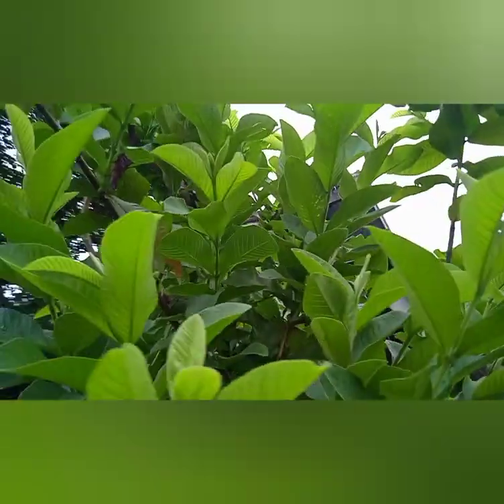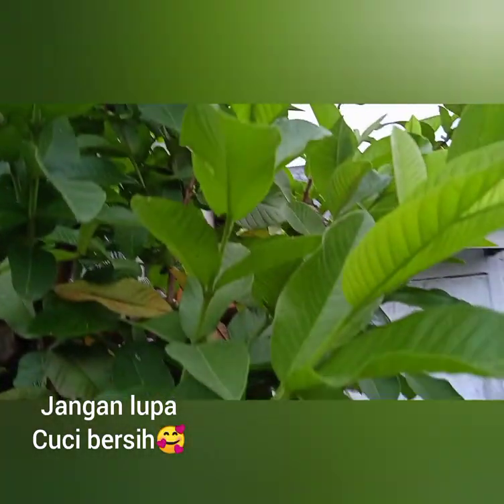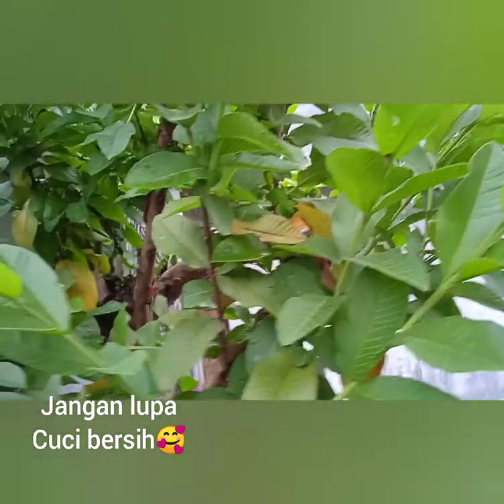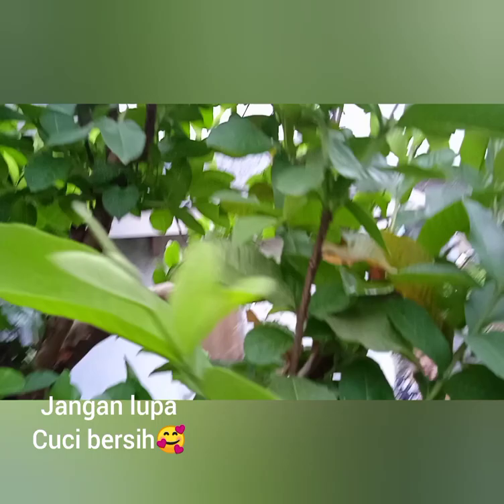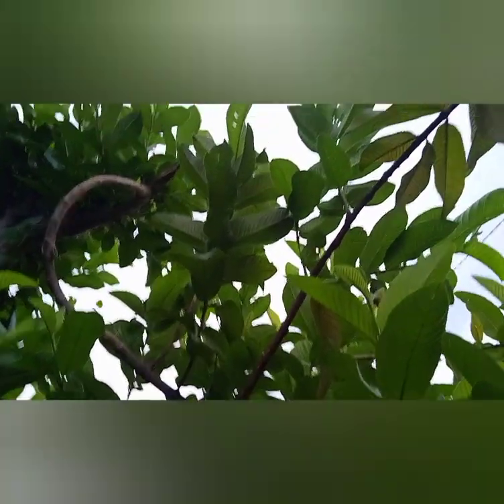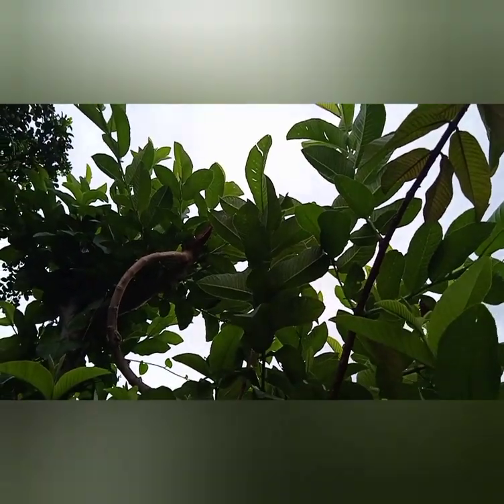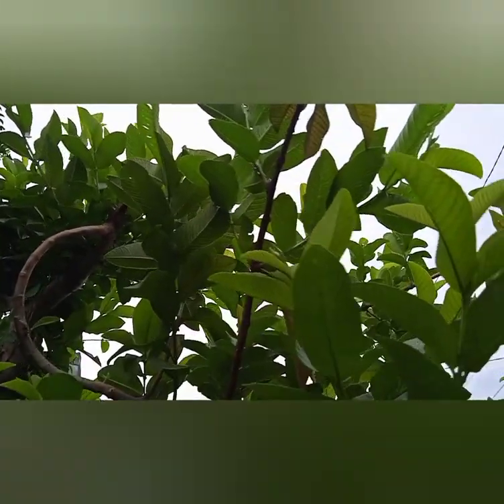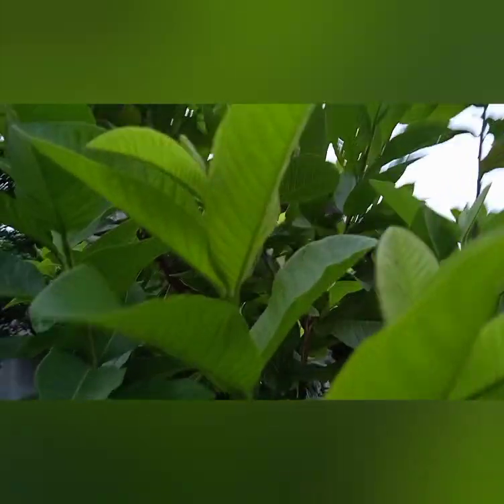Diare,definisi,cegah, dan atasinya part1